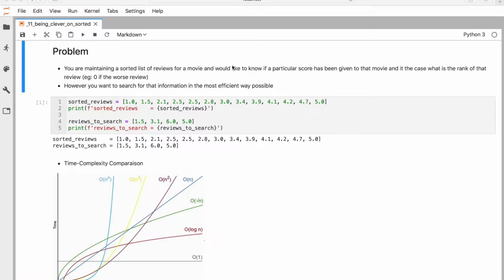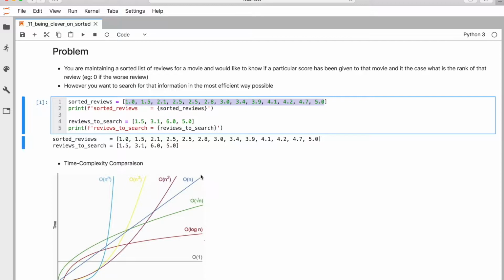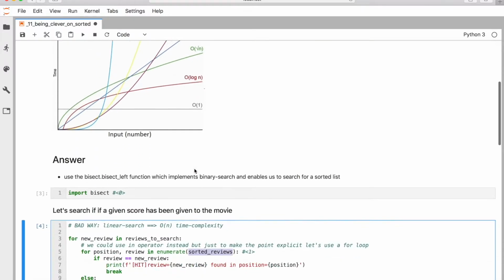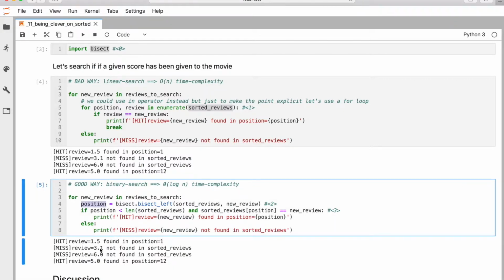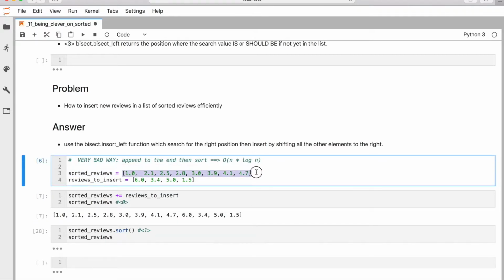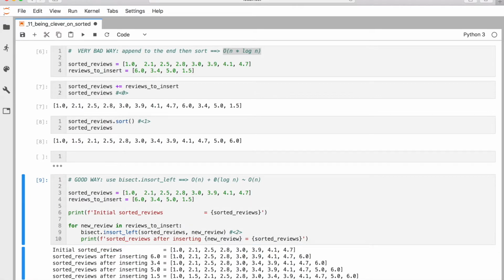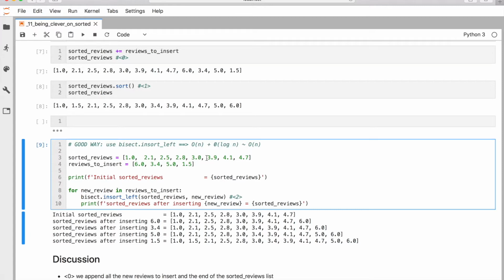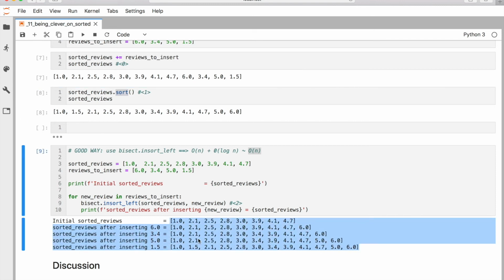being clever on sorted sequences during search and insertion | Ep1.11 [Python 3 Recipes]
Python Tutorial: being clever on sorted sequences during search and insertion | Ep1.11 [Python3 Recipes]

List of Units:

Sequences
Dicts and Sets
Functions
Context managers
Coroutines
Object-Oriented: Classes and Objects
Object-Oriented: Inheritance
Object-Oriented: Interfaces
Metaprogramming
Network Programming
C Extensions